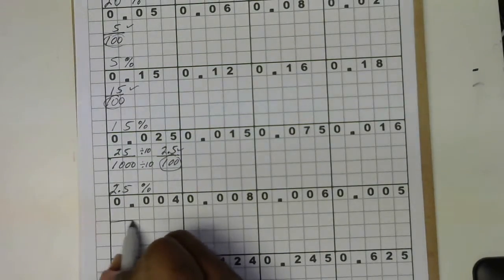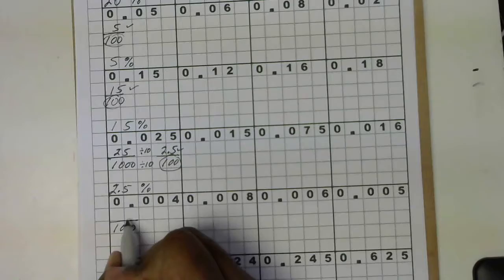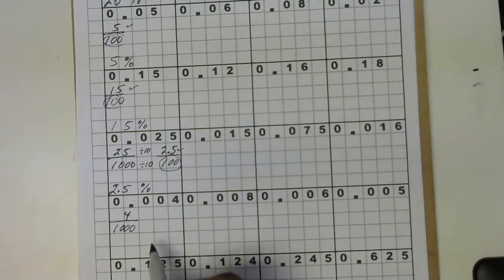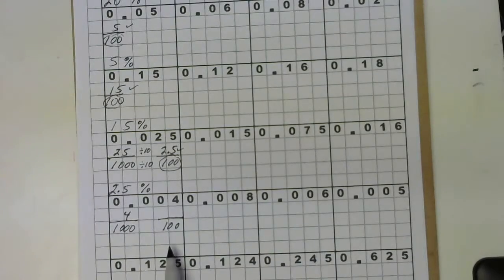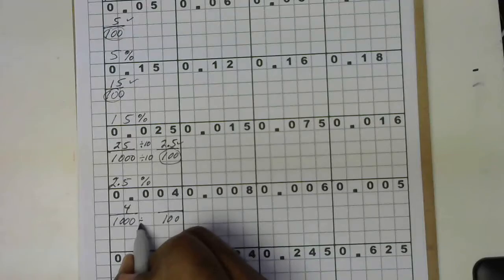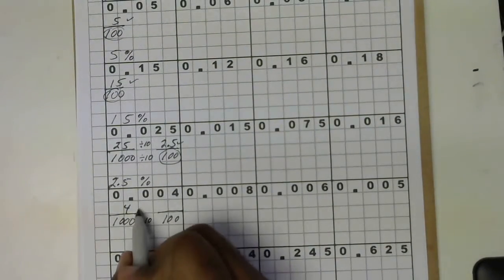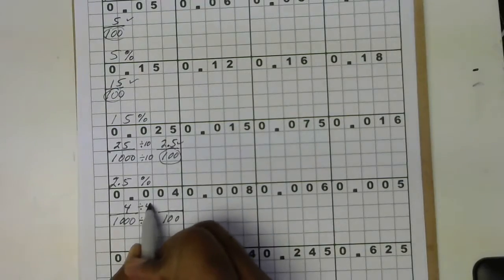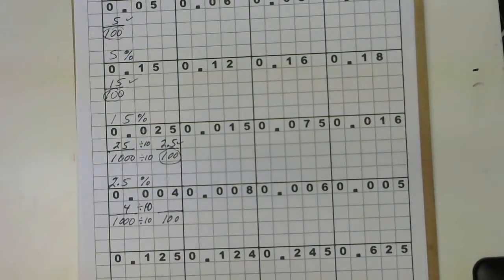v52 Basic Math